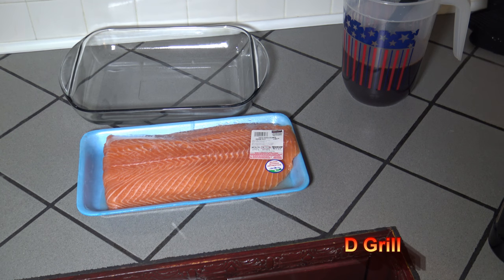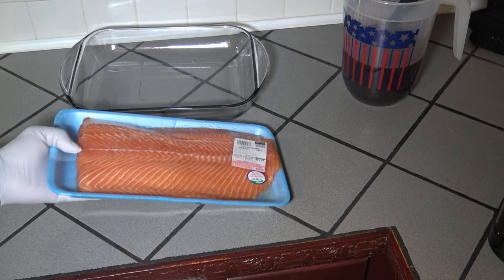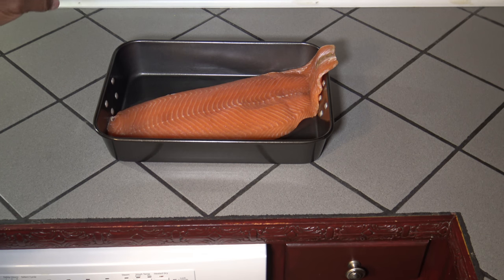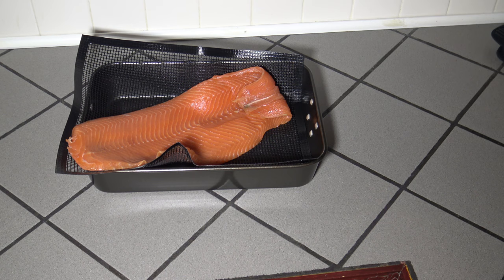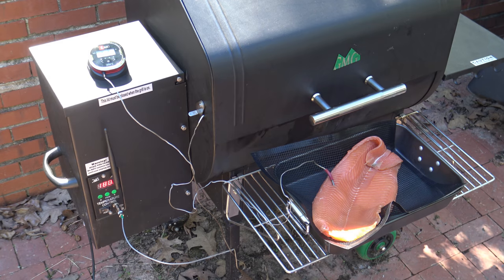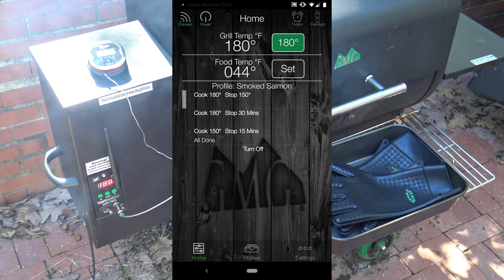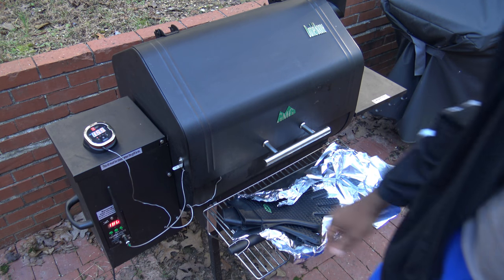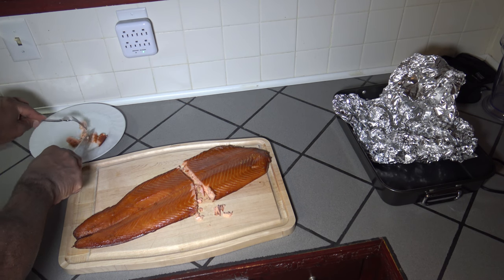Salmon Smoked Slow & Low, Pellet Smoker Recipe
Salmon Smoked Slow & Low, Pellet Smoker Recipe.  How to Smoke Salmon Slow and Low on a Pellet Smoker.  This video shows a full recipe, to prepare and Smoke Salmon.  A Green Mountain Grills Pellet Smoker is used in this recipe video.  This same Pellet Smoker Recipe will work with any brand of Pellet Smoker.  Such as Traeger, Rec Tec, Gorilla Grills, Camp Chef and others.  Pellet Smokers can make great tasting smoked Salmon.  This video shows how easy it is and you can enjoy great Slow and Low Smoked Salmon.  Trager Applewood and Green Mountain Grills Premium Fruitwood Blend Pellets are used in this cook.

Green Mountain Grills and accessories:

Green Mountain Grills Premium Fruitwood Blend Pellets 28 Lb Bag

Traeger Apple 100% All-Natural Hardwood Pellets

Green Mountain Grills Large Grill Mat

Heat Resistant Grill Gloves: